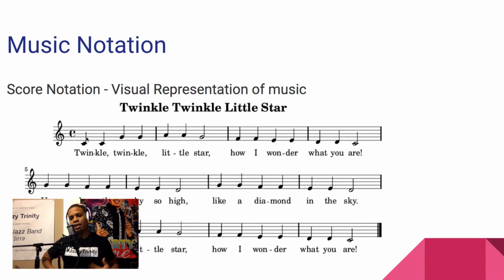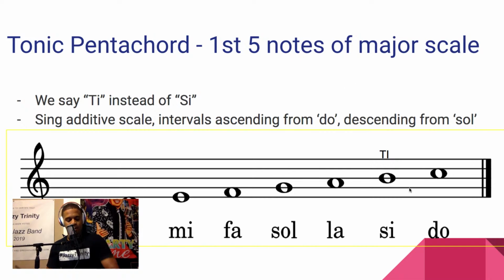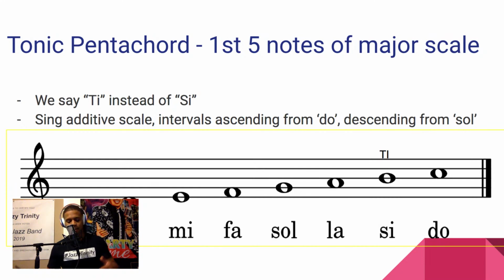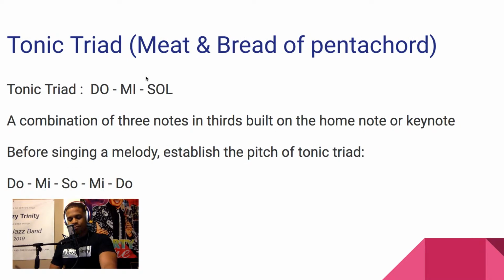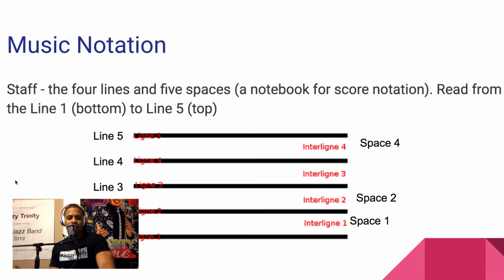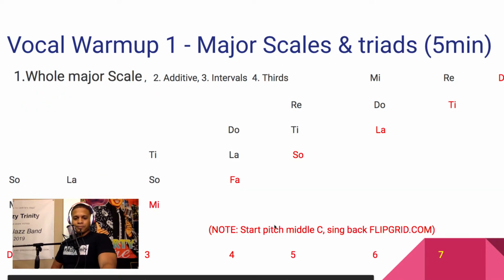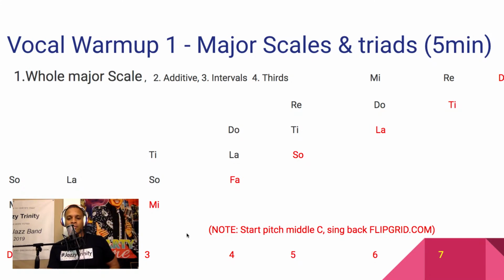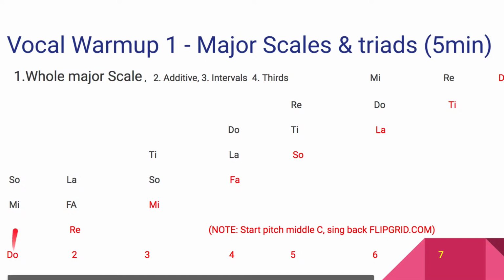(1) Vocal Warmup 1 (Solfege Major Scale)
Your Best Voice with TJ Edwardz
Jazzytrinity.bandcamp.com

Do - Re - Mi- Fa - So - la - Ti - Do

The SINGERS vocabulary
Music is a LANGUAGE!